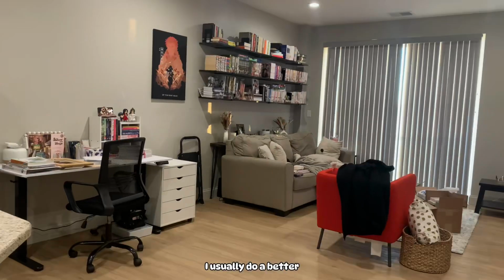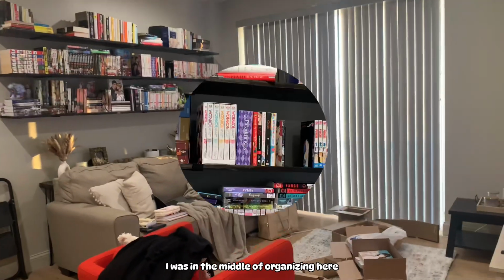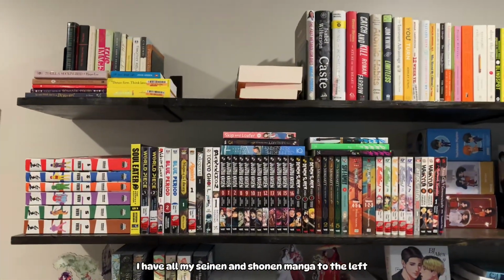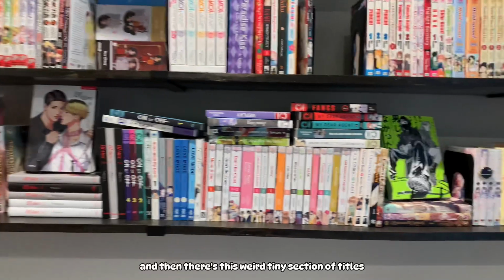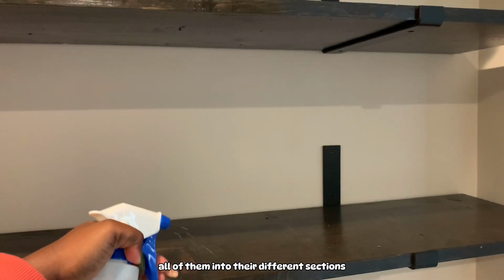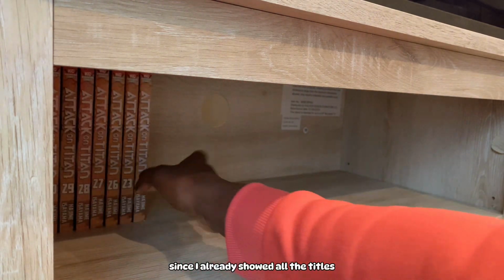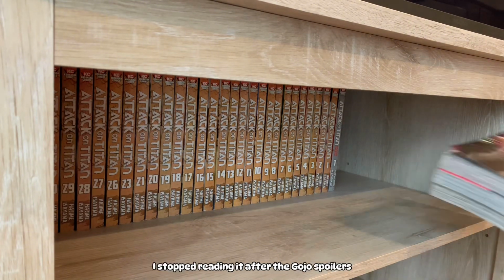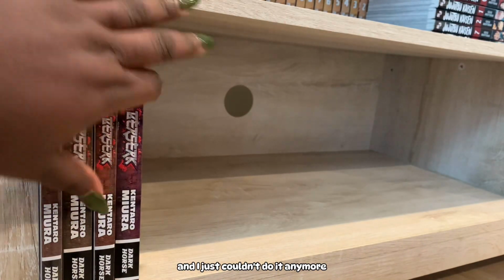Shelf reorganization | Manga, manhwa, manhua, danmei novels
ʕ •ᴥ•ʔ

Hello! I thought this would be a good way to share what my current collection looks like even though the weather didn’t get the memo 😓. It might sound alarming to have collected this many volumes in less than a year but about 60% of it is used and I shop at places with good discounts and rewards programs, I use B&N  gift cards from my 9-5 job and most importantly, budgeting!! What might look like impulse buying is carefully planned and well within my means financially. My ultimate goal in life is financial freedom so even though I like to make sure I can enjoy the things that bring me joy because that is very important, I also plan out my finances in a way that aligns with that goal. Stay healthy and I hope the state of the world isn’t taking too much of a toll on you 💕

00:00 Opening and Intro
01:20 How do I organize my shelves
04:14 Reshelving
16:06 New Deliveries